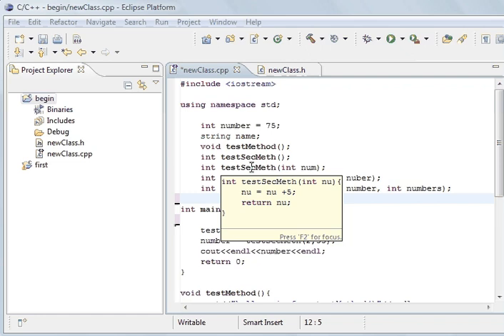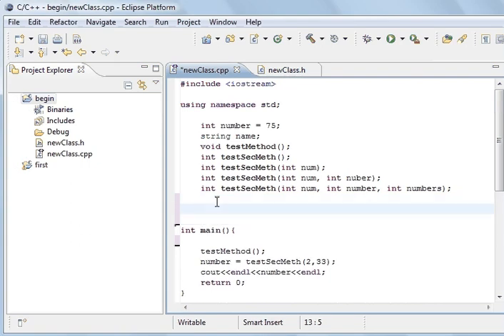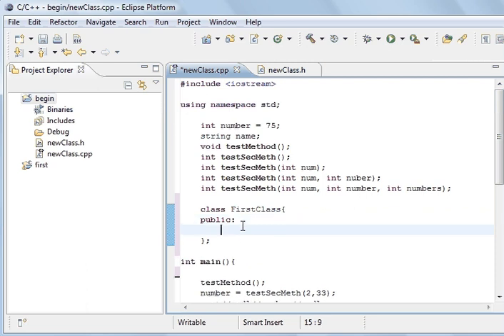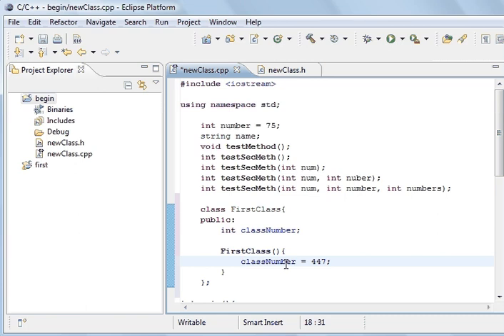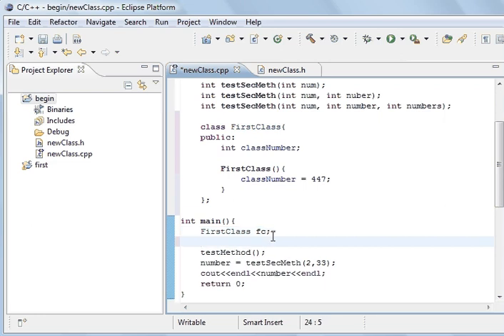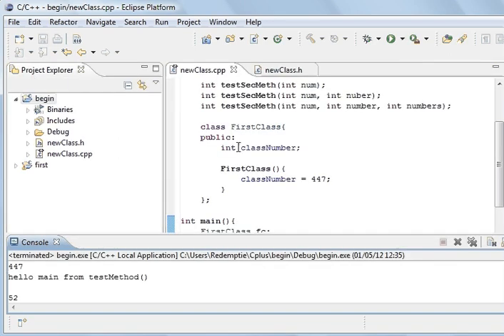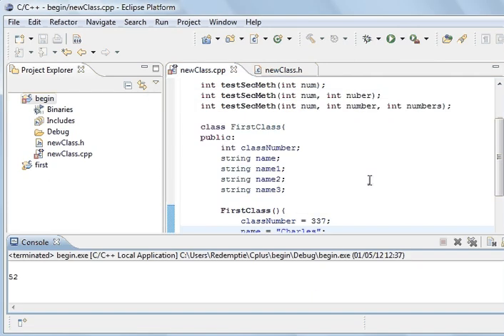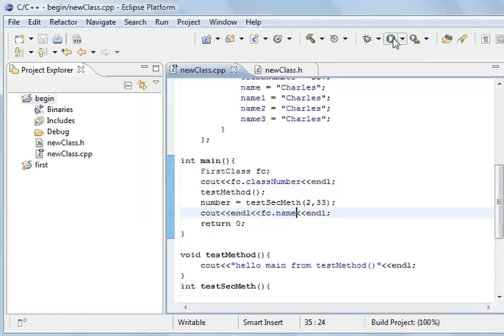C++ Programming 12 Classes 1, Creating Instances of a classes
C++ Programming with Eclipse IDE,  This is a serious of tutorials for C++ Classes, Creating Instances of classes, accessing data public members, from the object created.